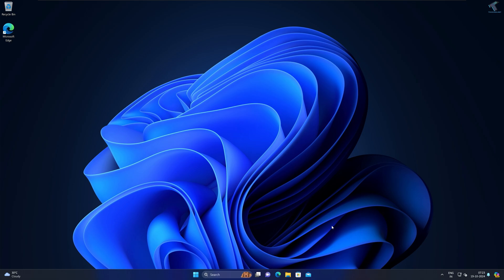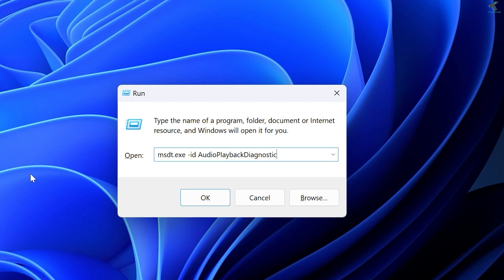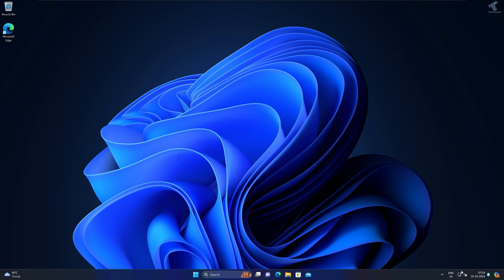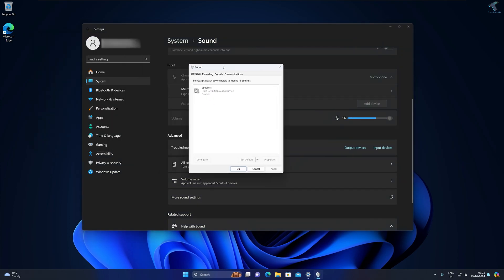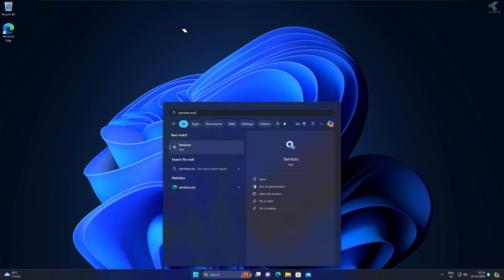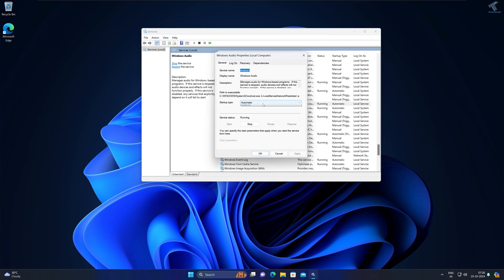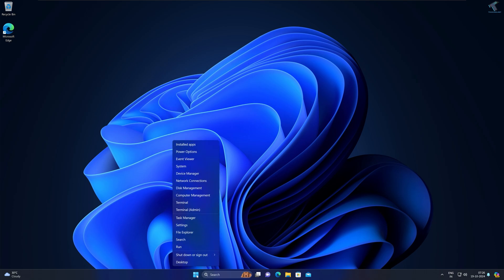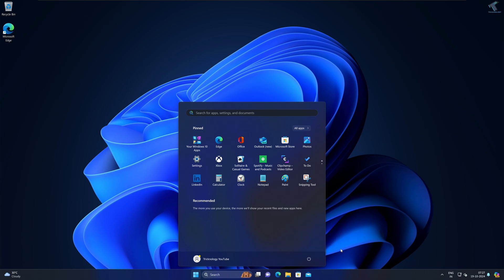How to Fix the "No Audio Output Device Is Installed" Error in Windows 11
Here in this video tutorial, I will show you guys how to fix "No Audio Output Device Is Installed" Error on Windows 11 PC or Laptop.

🔵Commands🔵

✅ Services.msc
✅ msdt.exe -id AudioPlaybackDiagnostic